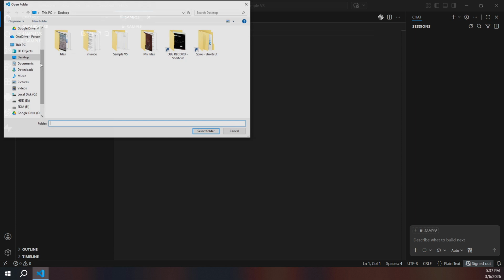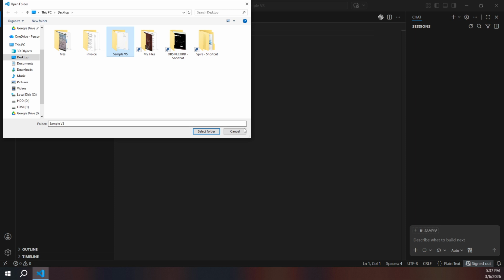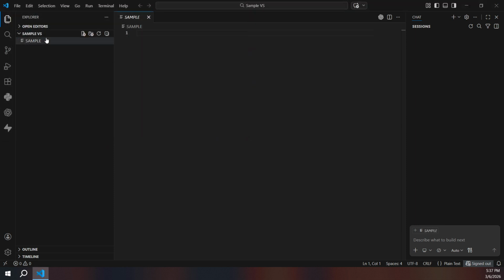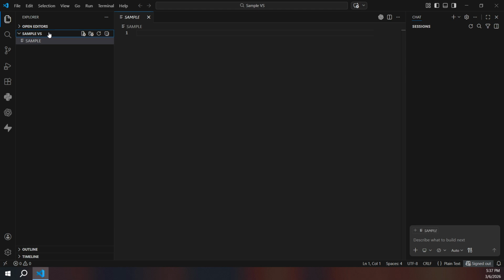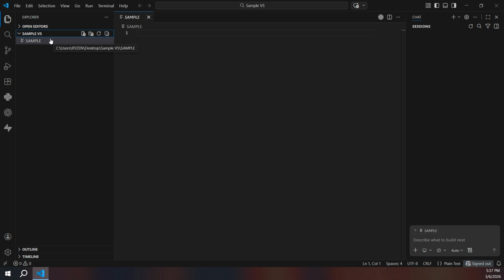How To Create A New Python Project In VS Code [2026 Guide]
How To Create A New Python Project In VS Code